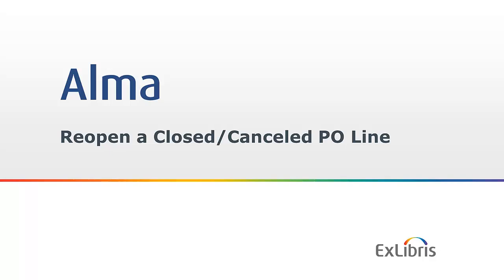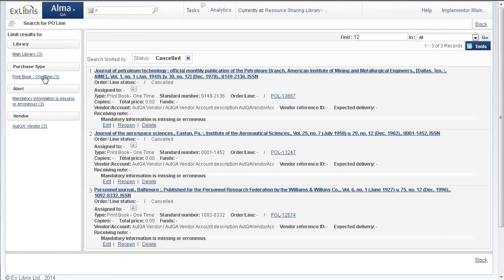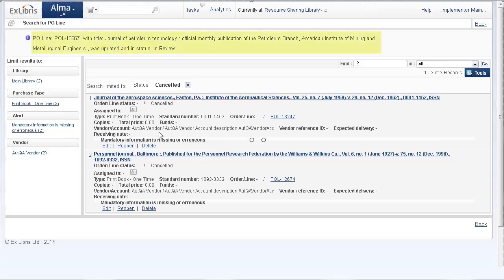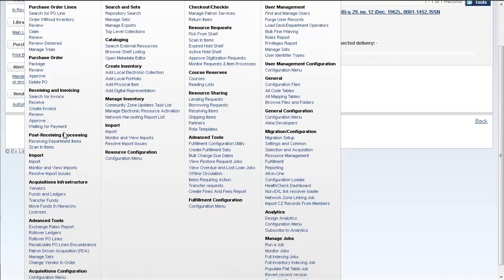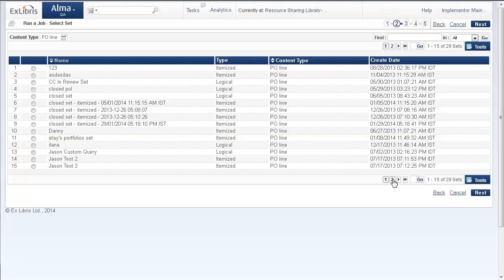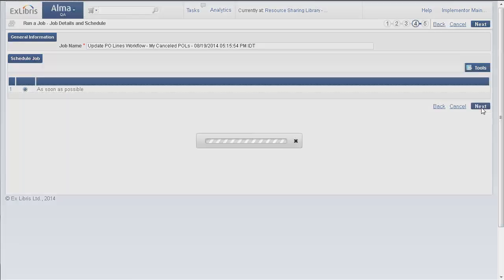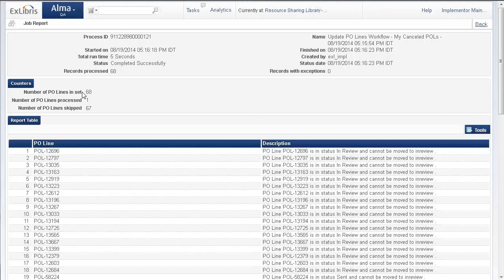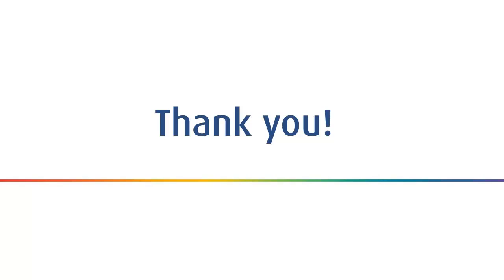Reopen a Closed/Canceled PO Line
It is now possible to reopen a PO line that has been closed or canceled. They can be reopened from the individual PO line or using an automated process.